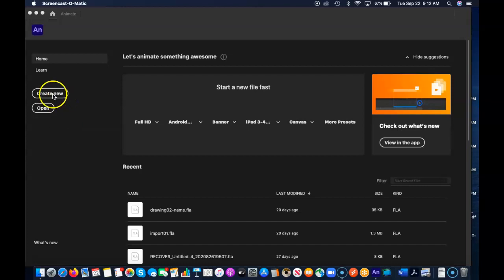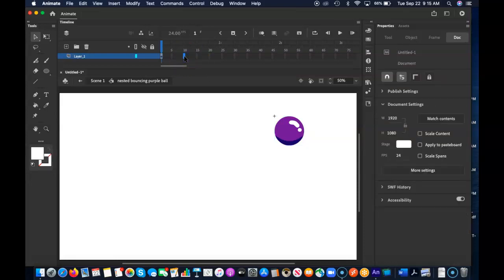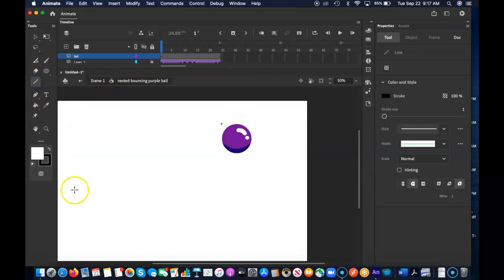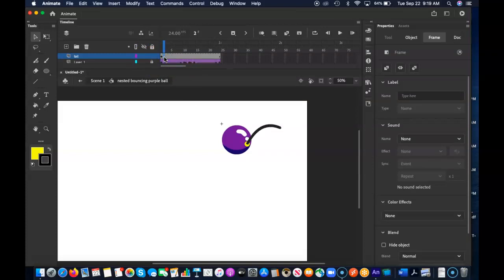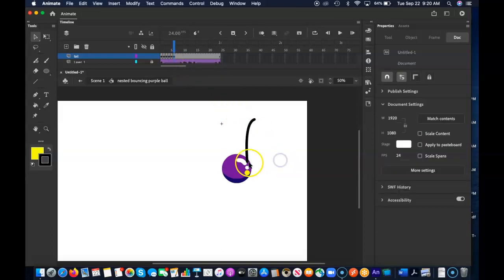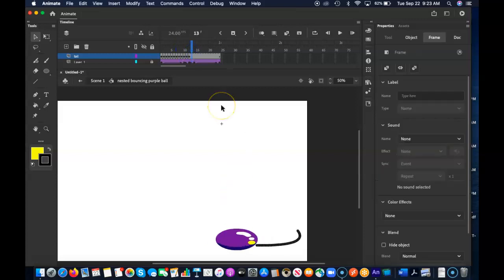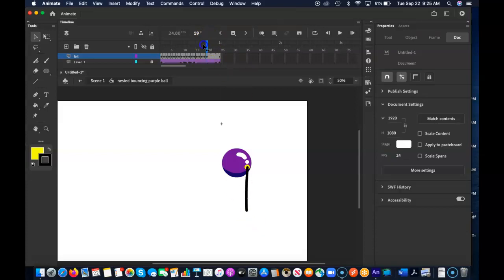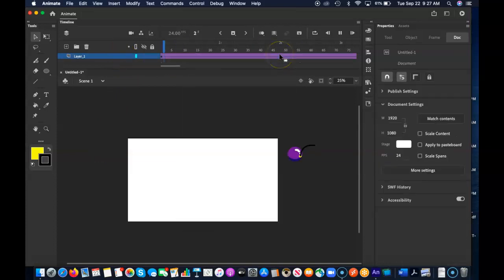Bouncing Ball with Tail